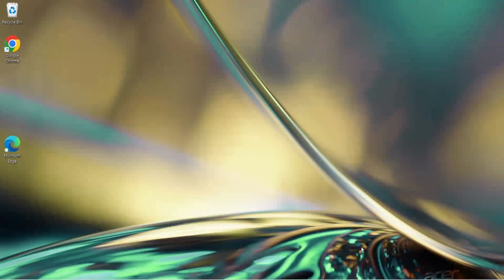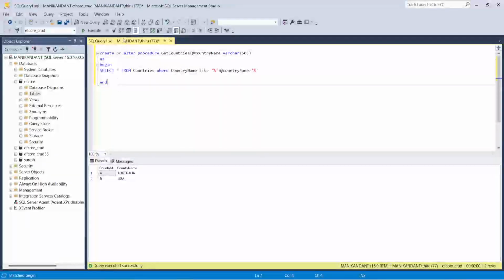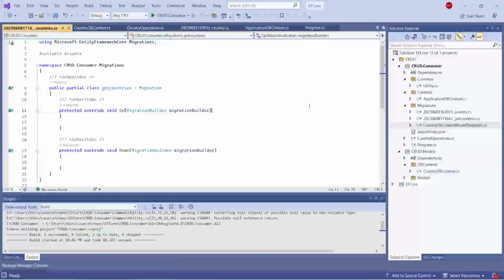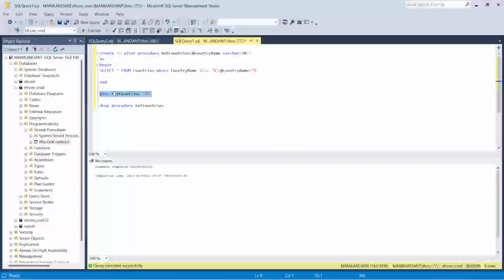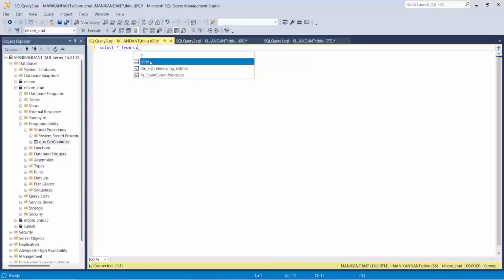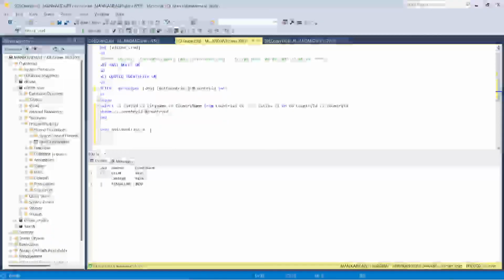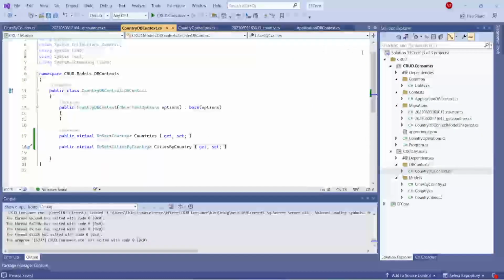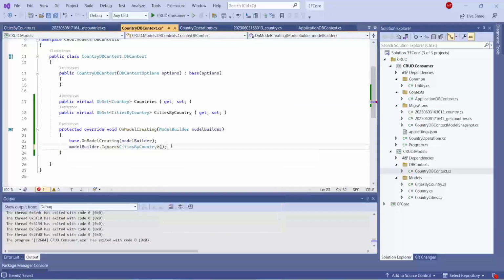Create and consume Stored Procedures in Entity FrameWork Core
This video explains about  how to create and consume Stored Procedures in Entity FrameWork Core